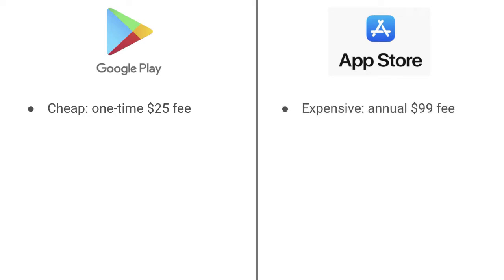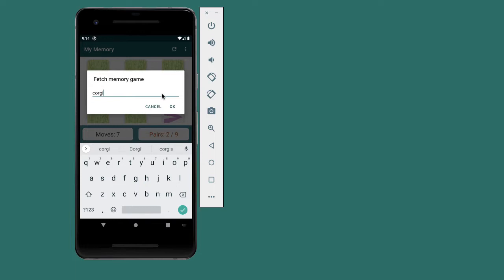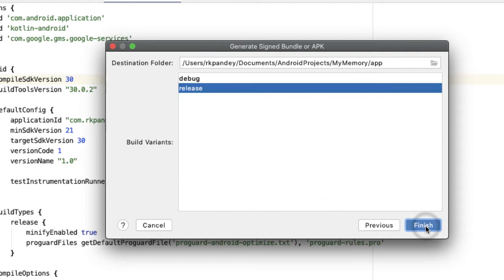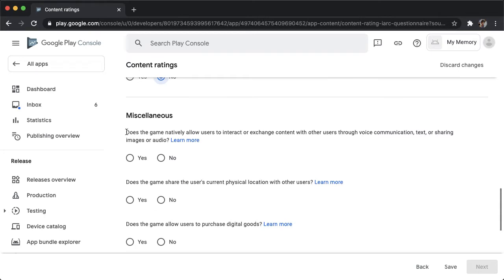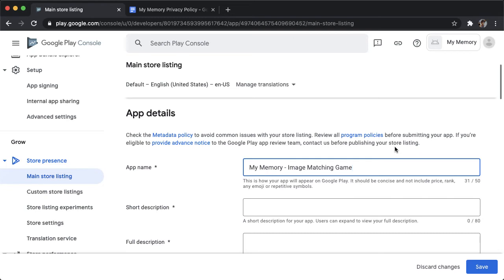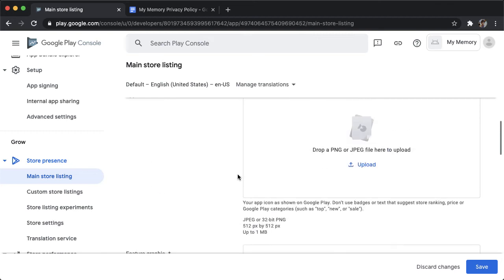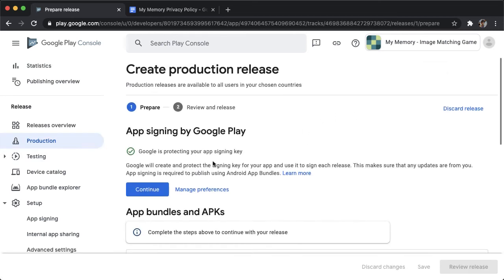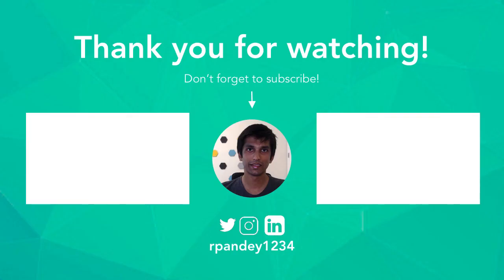How to Publish Your App on Google Play - Android Memory Game #18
In part 18 of 19, we upload our app to Google Play! Here's the article that Alex wrote about optimizing your Google Play listing for SEO

Publish an Android app from scratch: in this series, we build and publish a customizable memory game. Play one of the predefined games, or play a custom game created by you or a friend! Create your own memory game by choosing photos from your phone. "My Memory" is the classic picture matching game - find pairs of matching cards that start face down. This project was initially inspired by Paul Hegarty’s iPhone class (CS193P) taught at Stanford.